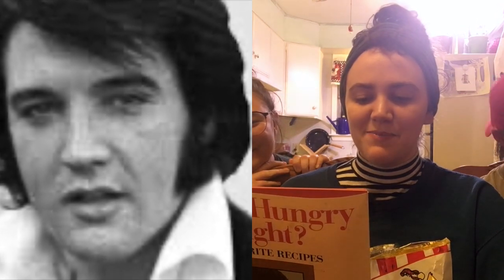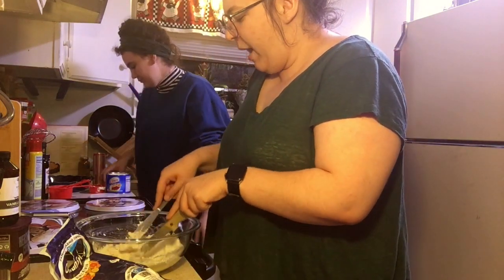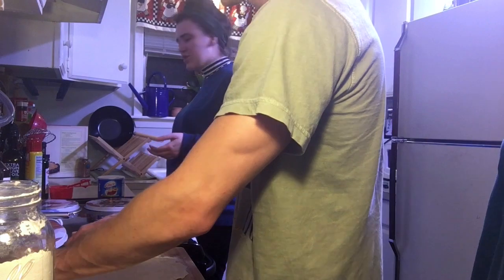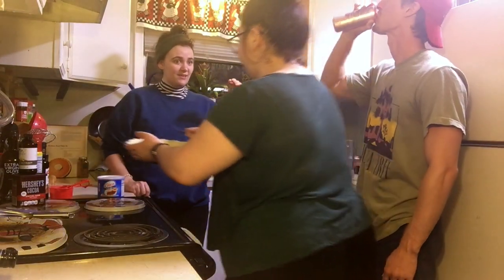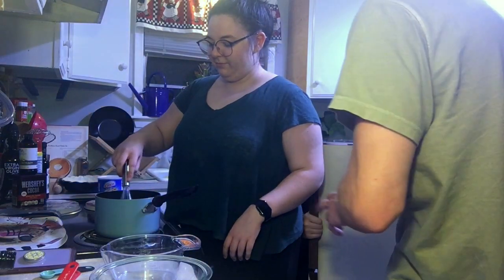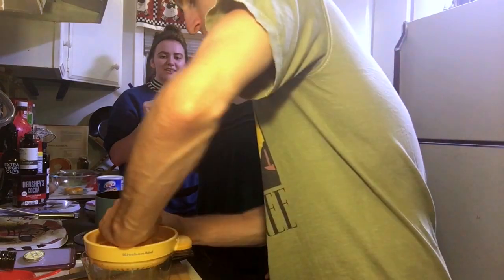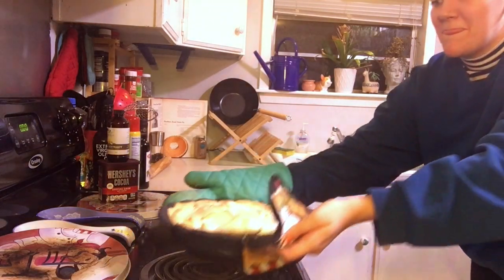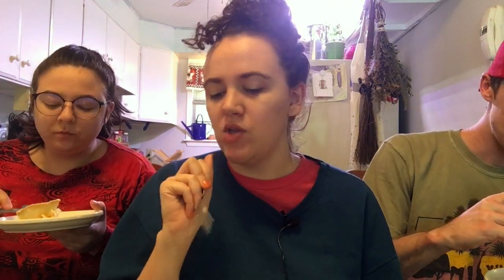Making LEMON MERINGUE PIE | Are You Hungry Tonight Ep.3 | ft. Jesse the BF & Madalyn the BFF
It’s my birthday!

My name is Rosa Julia, and over the next few weeks I’m going to be going through all of the recipes in Brenda Arlene Butler’s cookbook Are You Hungry Tonight? Elvis’ Favorite Recipes.

Very southern. Very 50s. Very Elvis.

Can You Do My Hair? Demanding High Standards for Black Hair & Makeup in Entertainment!

 SOCIALS ⭐︎
Me: